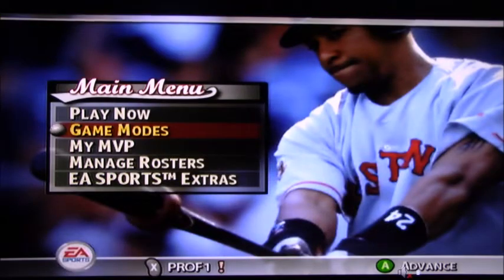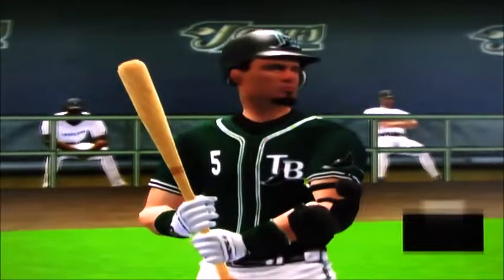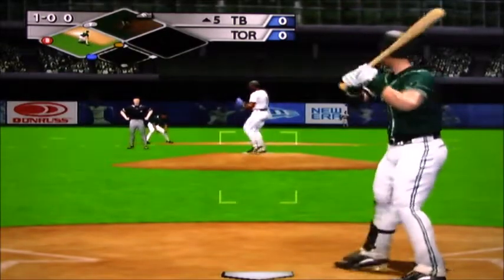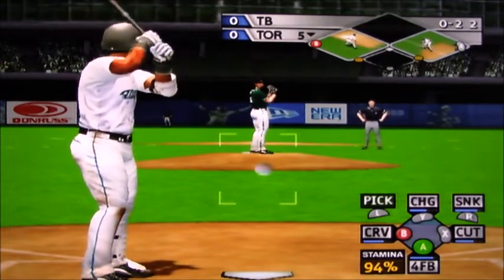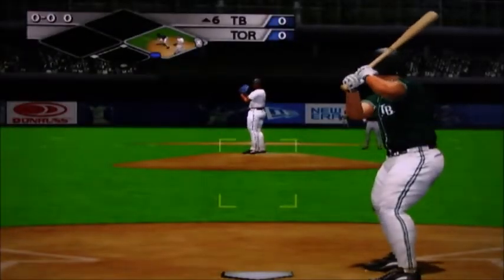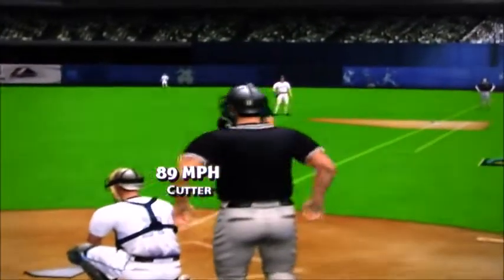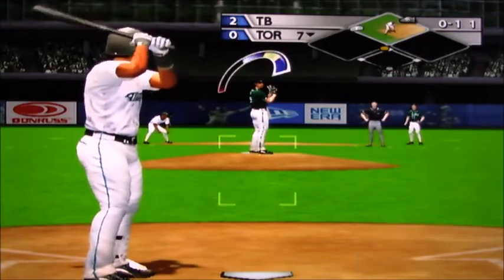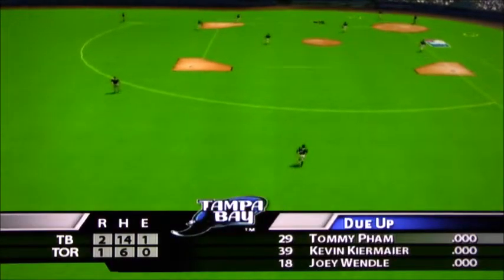(Video 14 of 15) MVP Baseball 2005 / 19 (Gamecube) Gameplay Tampa Bay Rays at Toronto Blue Jays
This is the 14th video in what will be a 15 video series, these gameplay videos are leading up to the the sale of updated MVP Baseball 2019 rosters for MVP Baseball 2005 on the Gamecube and Wii.  Each time I finish two teams I will shoot a gameplay video showing you guys how the rosters look at a given time.  The estimated completion date of the rosters is May 10th, 2019 but that may change, as I said, the closer I get to the 15th video, the better idea you all will have in terms of it's release date.